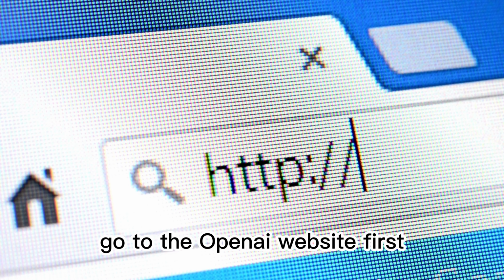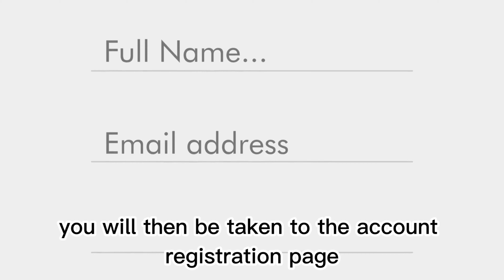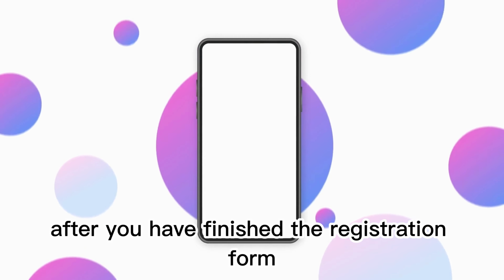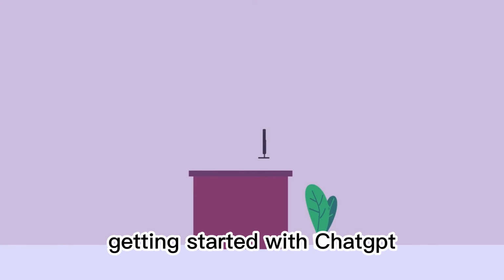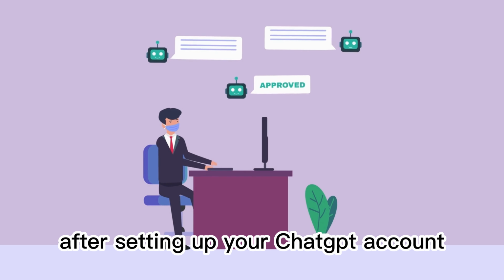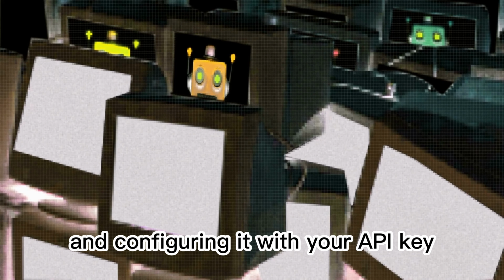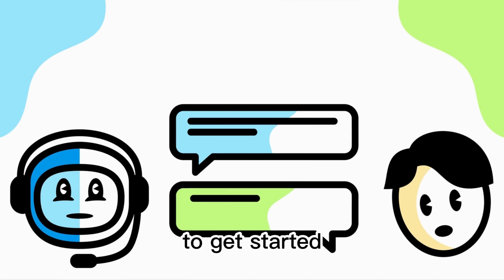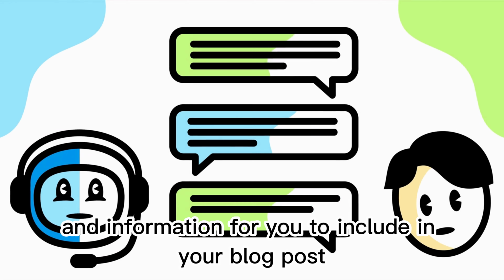Blog for Free with ChatGPT: 5 Simple Steps to Get Started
is a cutting-edge platform that helps businesses create visually stunning and effective advertisements. With a user-friendly interface and a range of customizable templates, AdCreative.ai makes it easy for even the most technologically challenged individuals to create professional-quality ads. Whether you're looking to promote your products or services on social media, Google, or elsewhere, AdCreative.ai has you covered. Plus, with expert support and regular updates, you can trust that your ads will always be on point and up-to-date. So why wait? Start creating your next ad campaign with AdCreative.ai today!

Are you in need of professional services for your business or personal projects? Look no further than Fiverr! Fiverr is a leading online marketplace that connects businesses and individuals with freelancers offering a wide range of services. From graphic design and marketing to writing and translation, Fiverr has something for everyone. With a user-friendly platform and a vast network of talented professionals, Fiverr makes it easy for you to find the services you need at an affordable price. Plus, with a satisfaction guarantee and easy payment options, you can trust Fiverr to deliver top-quality results every time. Try Fiverr today and see how it can transform your projects and help you succeed!"

Are you tired of spending hours trying to come up with the perfect Instagram caption for your photos and videos? Look no further! Our free Instagram caption generator is here to help. With just a few clicks, you can generate hundreds of caption ideas that are tailored to your specific needs. Whether you're looking for something funny, sincere, or promotional, our generator has got you covered. Best of all, it's completely free to use! So why wait? Give our Instagram caption generator a try today and see how it can take your Instagram game to the next level!

Looking for a way to supercharge your email marketing campaigns? Copy.ai is the solution you've been searching for! With its advanced AI technology, Copy.ai can generate high-quality, persuasive email copy in a matter of seconds. Simply input your target audience and desired tone, and let Copy.ai do the rest. Whether you're looking to increase conversions or boost engagement, Copy.ai has the tools and capabilities to help you succeed. Give it a try today and see how it can transform your email marketing strategy!

As a social media manager, your time is valuable. Make the most of it with Copy.ai! This advanced AI tool can generate high-quality social media copy in a matter of seconds, saving you time and effort. Simply input your target audience and desired tone, and let Copy.ai do the rest. Whether you're looking to increase engagement or drive traffic to your website, Copy.ai has the tools and capabilities to help you succeed. Give it a try today and see how it can transform your social media strategy!

Are you a blogger looking to take your content to the next level? Look no further than Copy.ai! This advanced AI tool can generate high-quality, engaging blog post ideas and copy in a matter of seconds. Simply input your target audience and desired tone, and let Copy.ai do the rest. Whether you're looking to increase traffic to your blog or build your brand, Copy.ai has the tools and capabilities to help you succeed. Give it a try today and see how it can transform your blog and take your content to new heights!

Are you in need of professional, eye-catching graphics for your business or personal projects? Look no further than Canva! Canva is a user-friendly graphic design platform that makes it easy for anyone to create stunning designs. With a vast library of templates, images, and design elements at your fingertips, you can easily create professional-quality graphics for social media, marketing materials, presentations, and more.